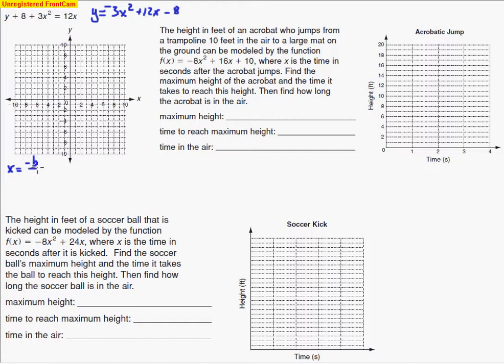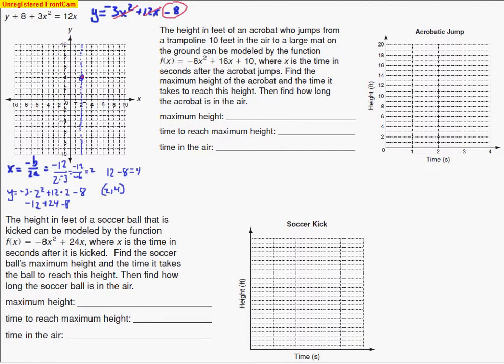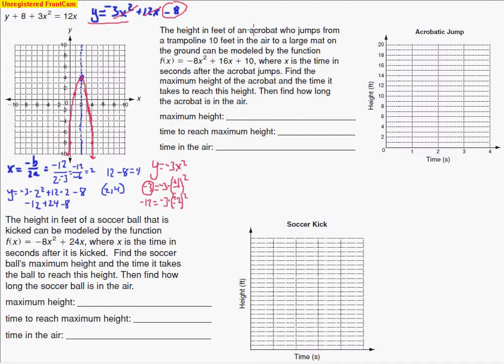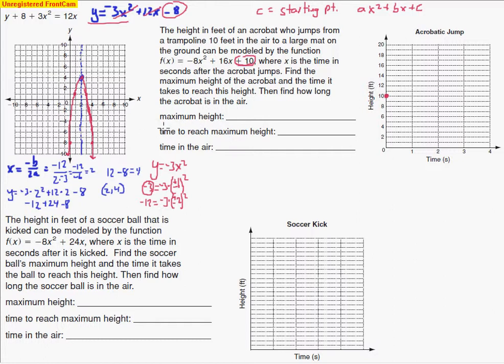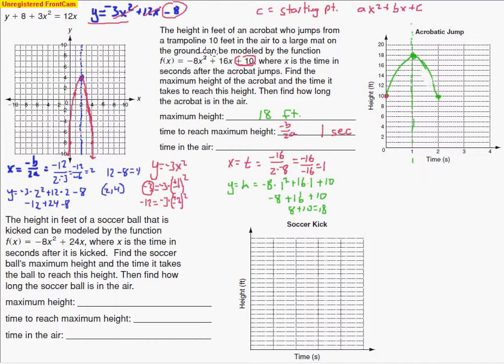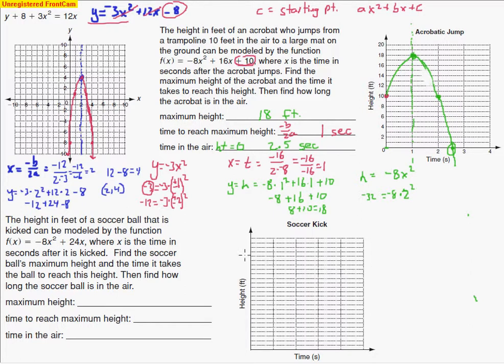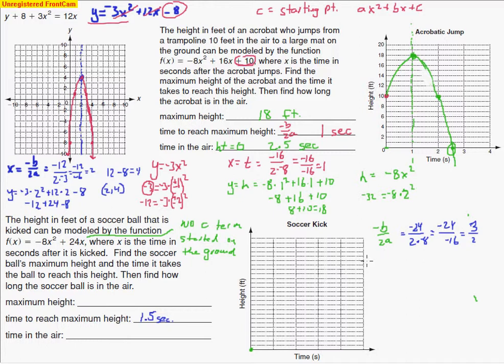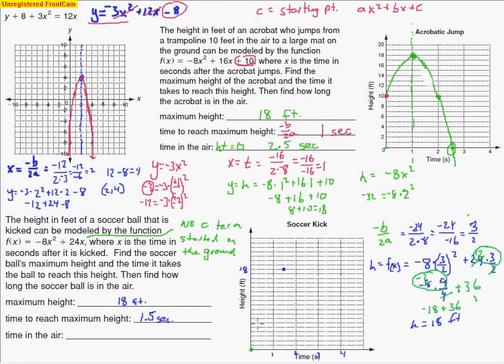Algebra B Day 97 Graphing Quadratics & Solving Projectile Problems 9 3 Part 2